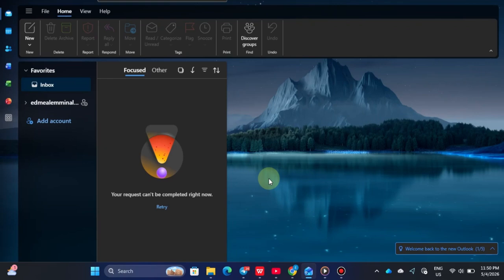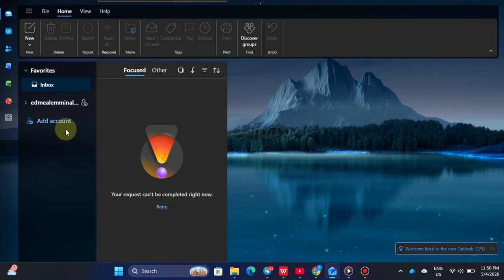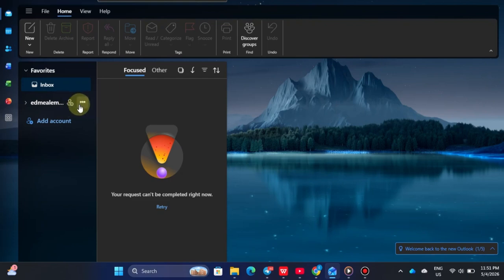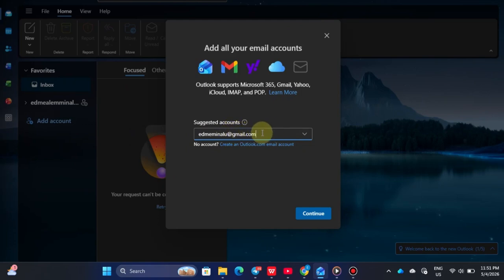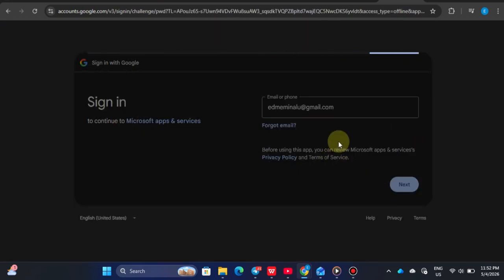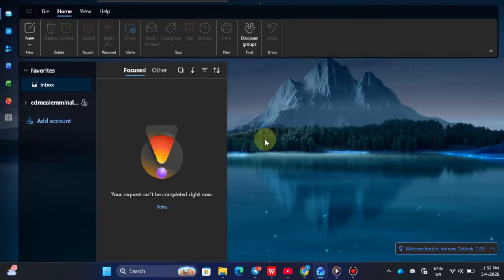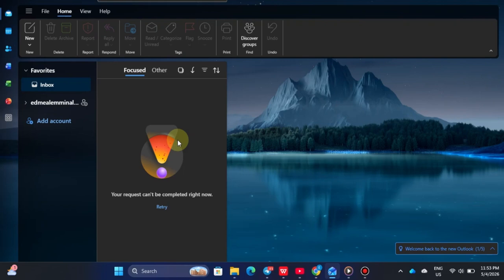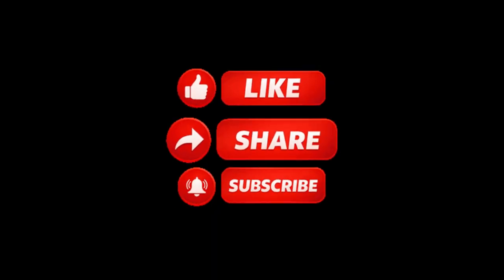How To Have Two Outlook Accounts On One Computer [2026 GUIDE]